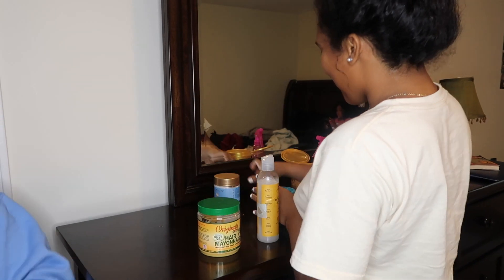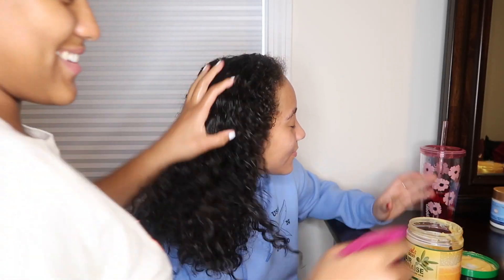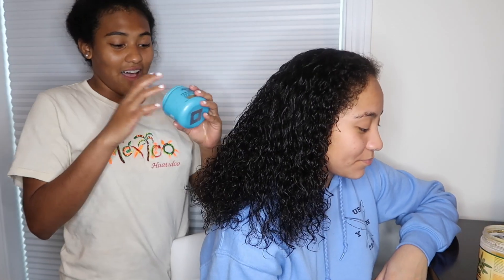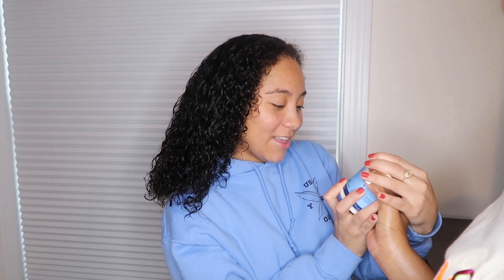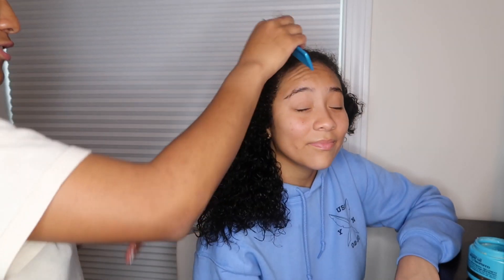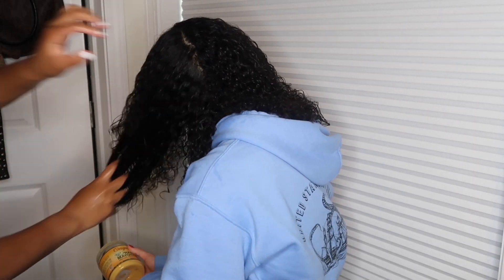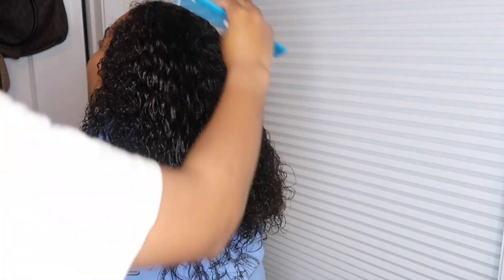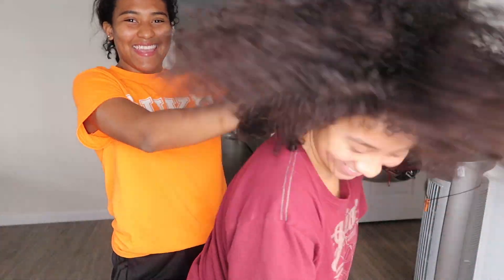my little sister does my hair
she do be bold using that comb though. but I loved the results of how big and fluffy my hair looked. Thankful :)
i have linked the products used in this video for any and all who are curious
hair mayo
argan oil treatment